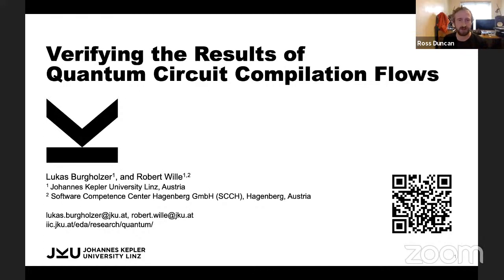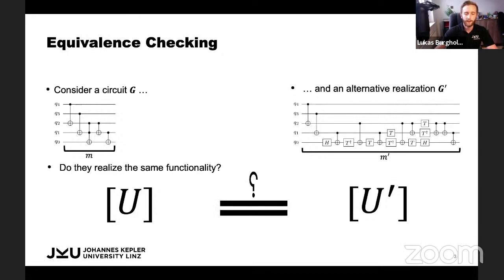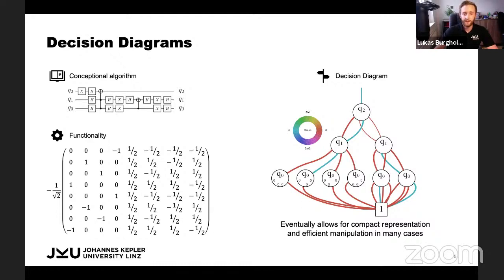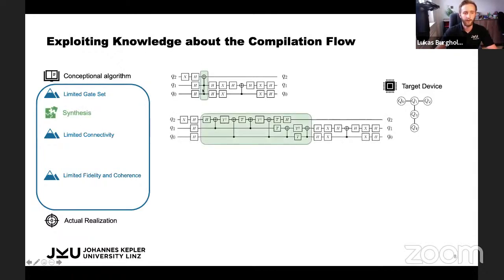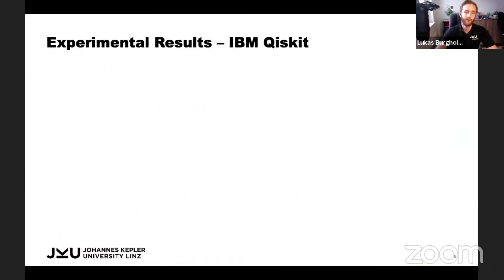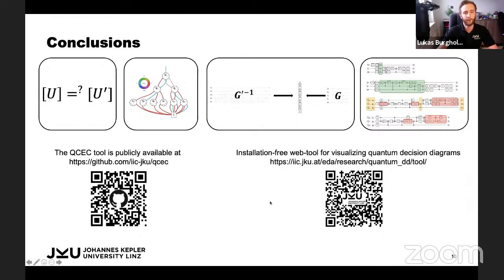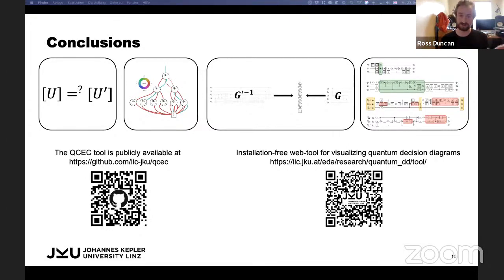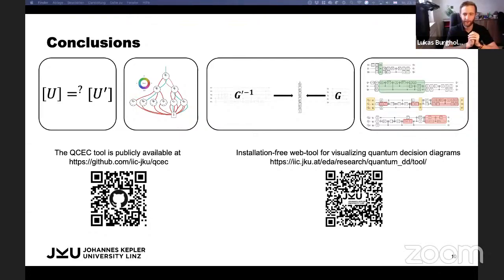(IWQC20) Lukas Burgholzer: Verifying the Results of Quantum Circuit Compilation Flows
All attendees have received an email regarding access to the QWoF Slack workspace. If you have not accepted the invitation, click this link to do so

If you have accepted this invitation, click this link to access this session’s Slack Channel for live discussion and question answering

Authors: Verifying the Results of Quantum Circuit Compilation Flows

Talk featuring: Lukas Burgholzer, Robert Wille

Abstract: Several sophisticated design tools for the compilation of quantum circuits emerged in the recent past. Such tools are necessary for realizing a conceptual quantum algorithm on an actual physical device. In order to adhere to all constraints imposed by the hardware, individual high-level circuit components are typically first synthesized to the supported low-level gate-set of the quantum computer, before being mapped to the target’s architecture—utilizing several optimizations in order to improve the compilation result. However, to date, the circuits resulting from these tools are hardly verified, which is mainly due to the immense complexity of checking if two quantum circuits indeed realize the same functionality.

We present an equivalence checking methodology for quantum circuits which can be used to efficiently verify the results of compilation flows. To this end, we combine characteristics unique to quantum computing, e.g., its inherent reversibility, and certain knowledge about the considered compilation flow into a dedicated equivalence checking strategy. Evaluations show that the resulting method is capable of verifying circuits composed of tens of thousands of gates within seconds or even less. The applicability of the proposed methods has been shown using the compilation flow of IBM's Qiskit as a representative. and can easily be adapted for other compilation flows as well.